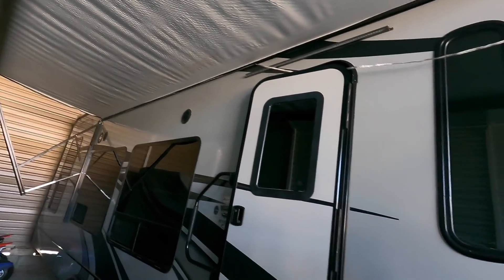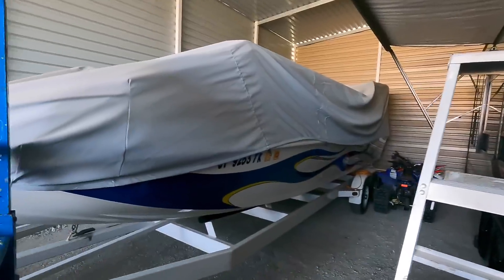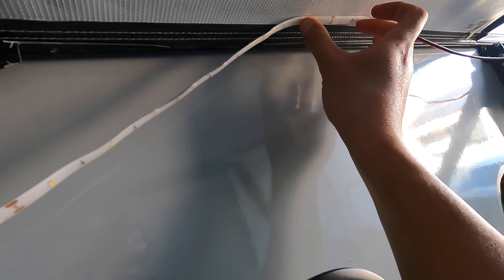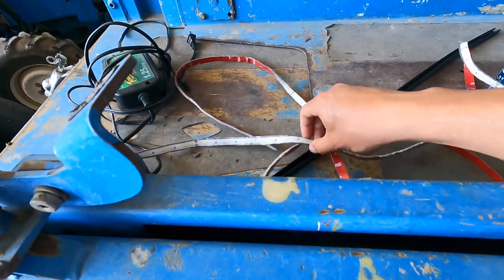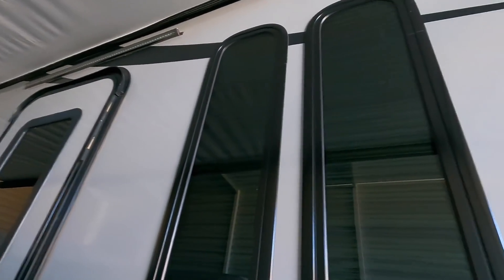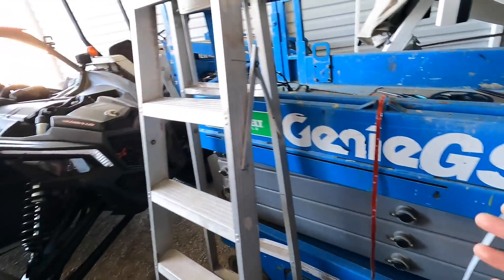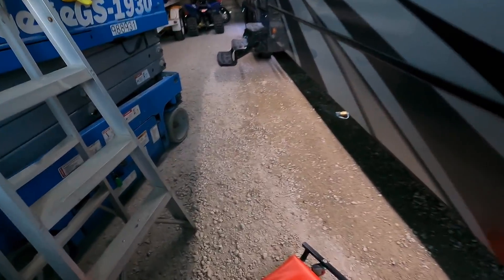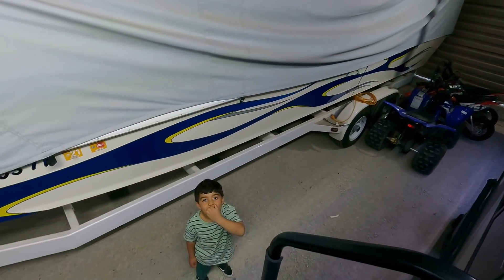Upgrading LED's on trailer!!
L.E.D LIGHT